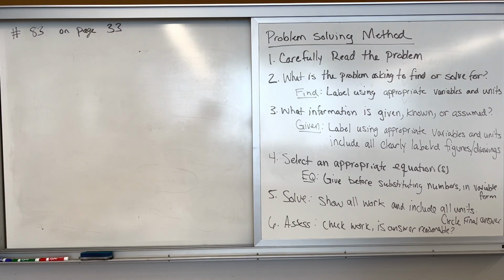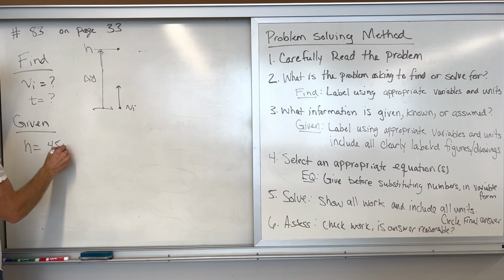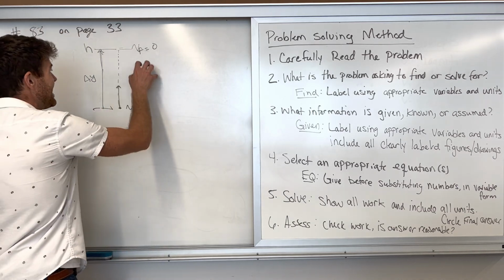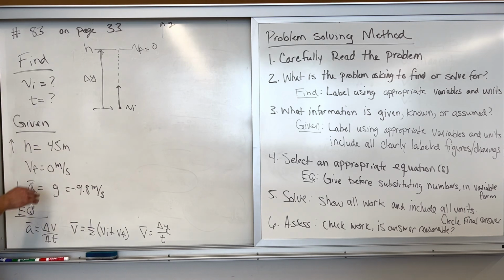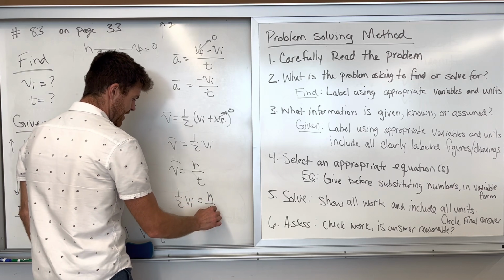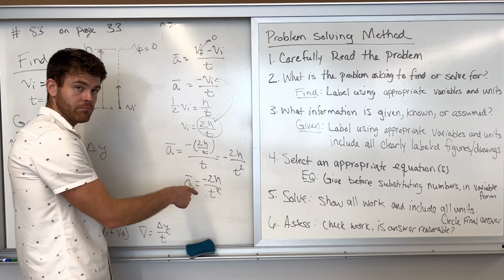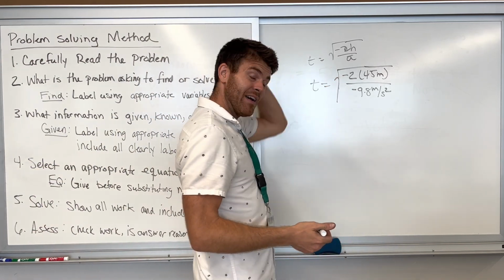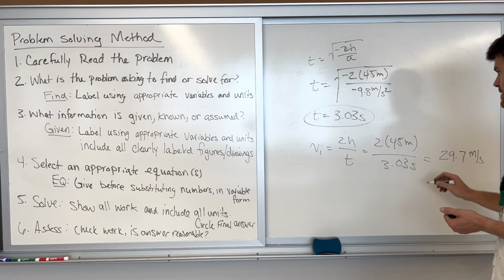Example Problem: Chapter 2 number 83